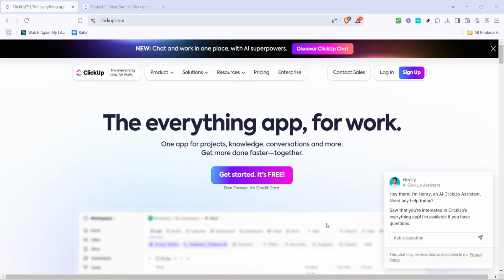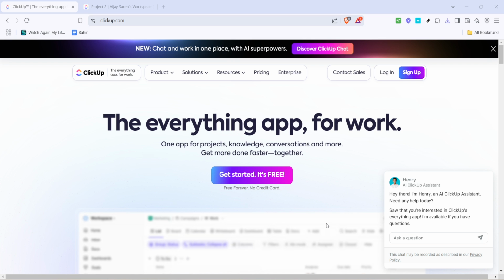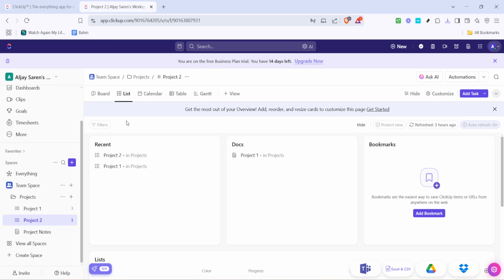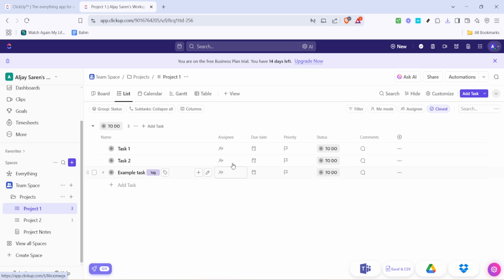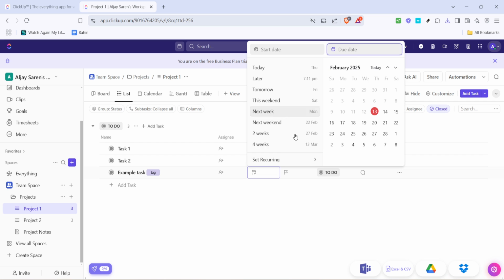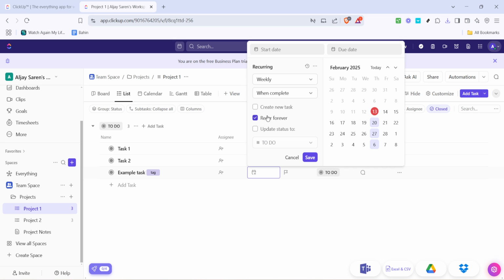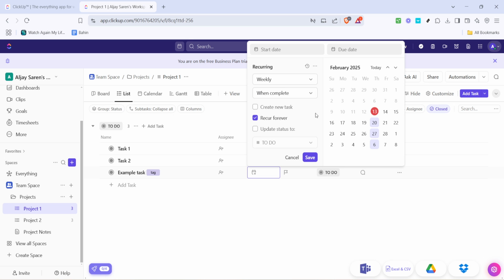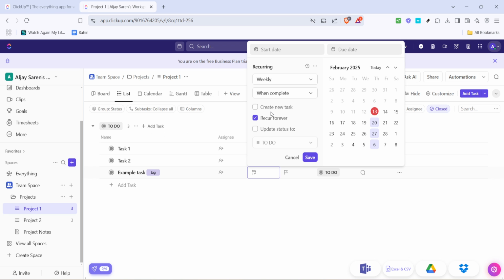How to Use Clickup Recurring Tasks (Full 2025 Guide)